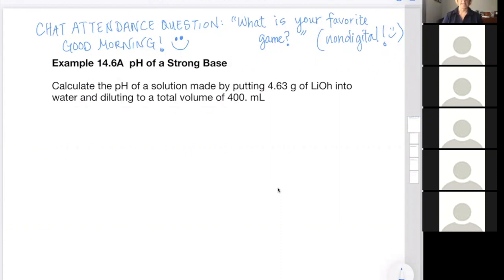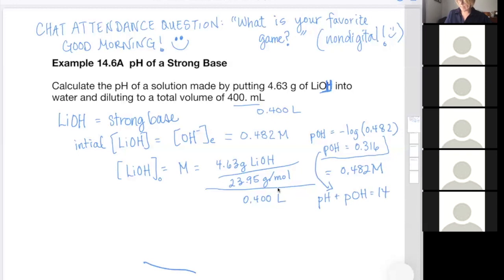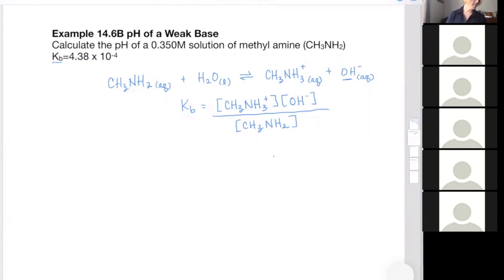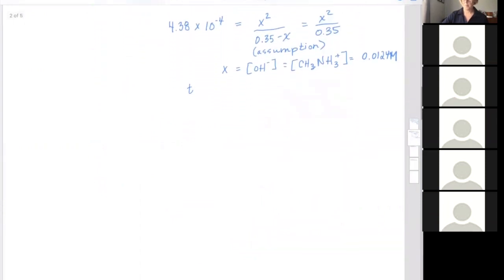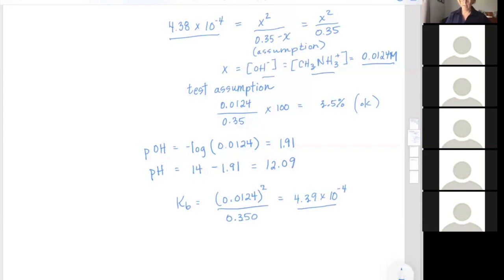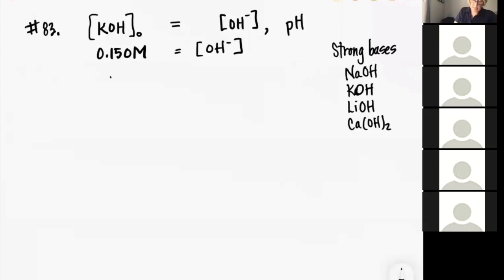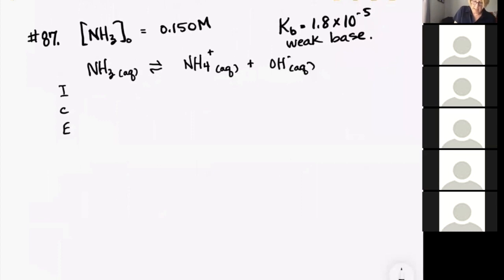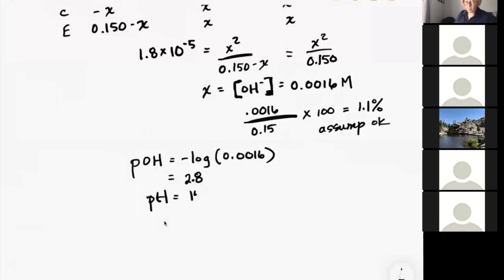Strong & Weak Base Equilibrium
This video is about Strong & Weak Base Equilibrium